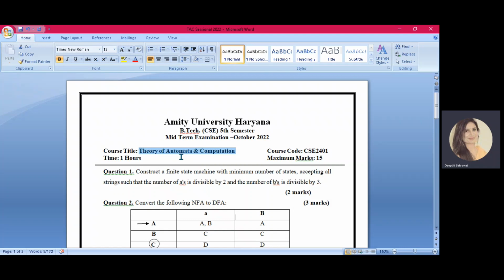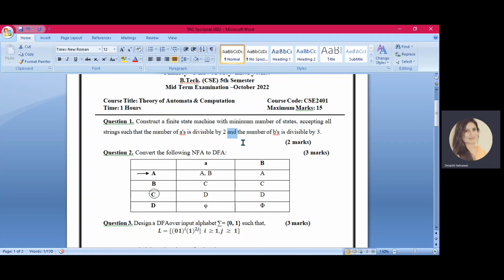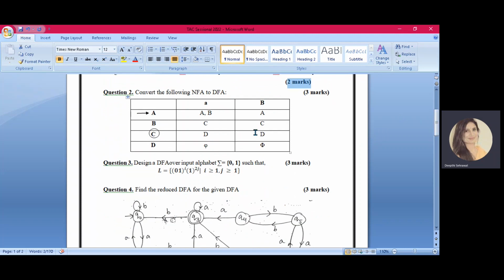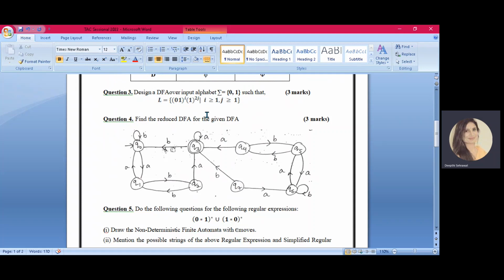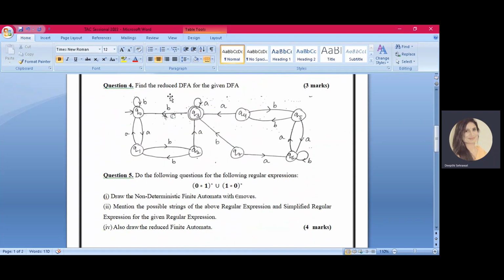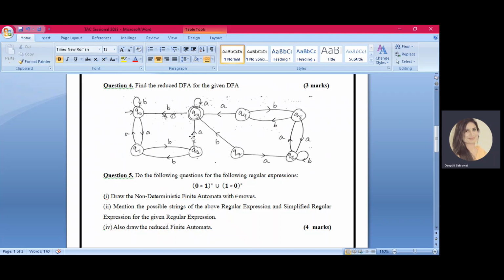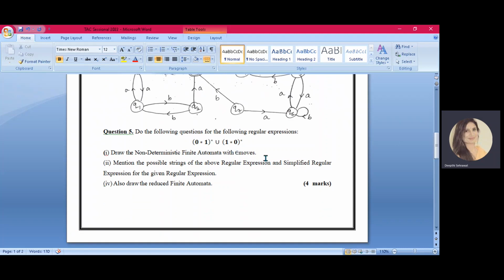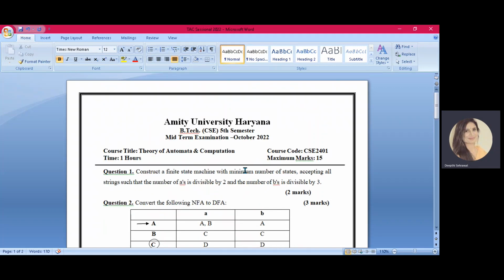Theory of Automata and Computation(TAC) Mid Term Question Paper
Theory of Automata and Computation Mid Term Question Paper. The solutions will be uploaded in the next video.

1. Construct a finite state machine with minimum number of states, accepting all strings
such that the number of a's is divisible by 2 and the number of b's is divisible by 3.
                                                                                                                        (2 marks)

2. Convert the following NFA to DFA:                                                   (3 marks)
     a         b
A         A, B A
B          C          C
C      D         D
D      φ Φ

3. Design a DFAover input alphabet ∑= {0, 1} such that,            (3 marks)
L={〖(01)〗^i 〖(1)〗^2j |  i ≥1,j ≥ 1}

4. Find the reduced DFA for the given DFA                        (3 marks)
(Image reference from the video)

5. Do the following questions for the following regular expressions:         (4 marks)
                               (0*1)^*  ∪ (1*0)^*
(i) Draw the Non-Deterministic Finite Automata with ∈moves.
(ii) Mention the possible strings of the above Regular Expression and Simplified Regular Expression for the given Regular Expression.
(iv) Also draw the reduced Finite Automata.